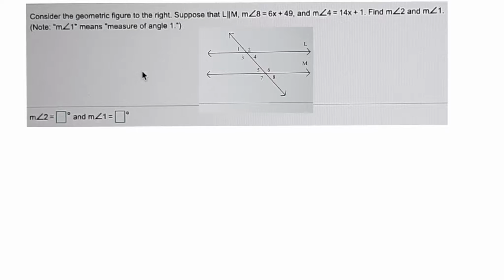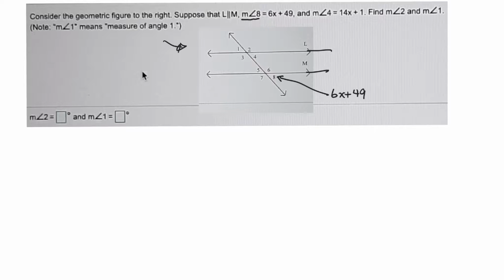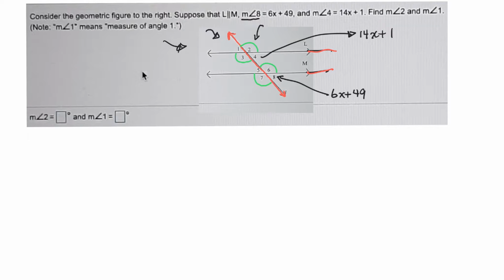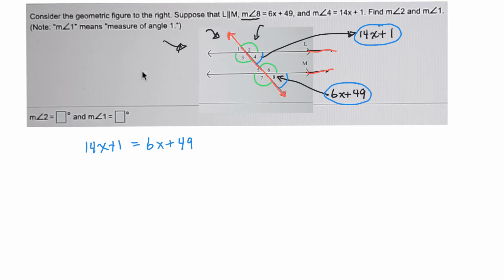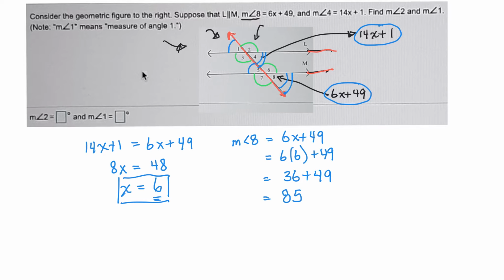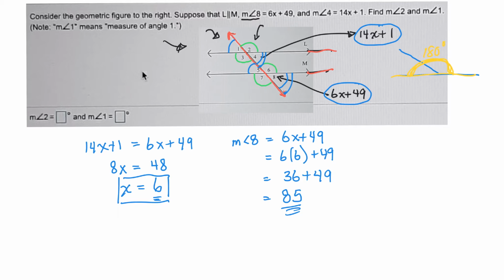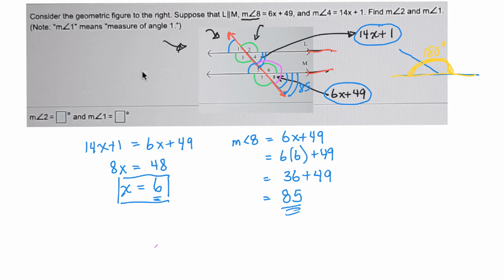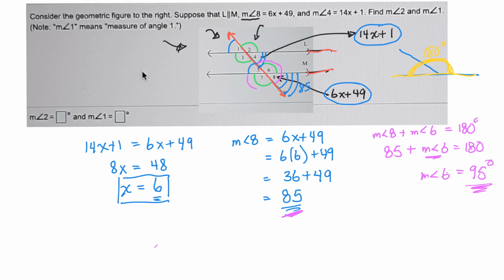19fl mth0020 geometry transversal